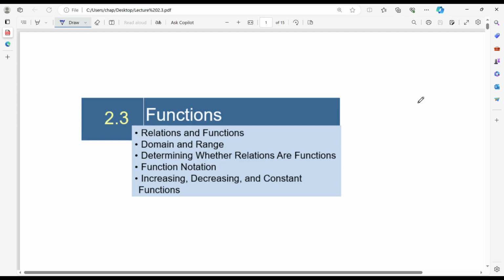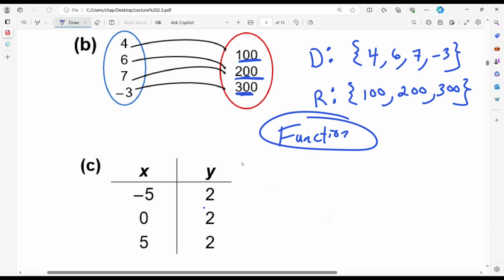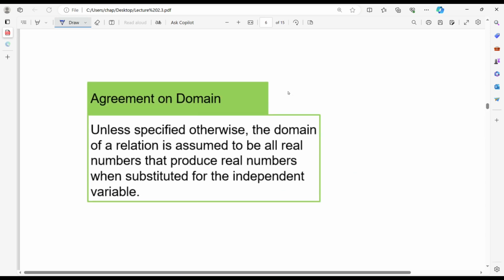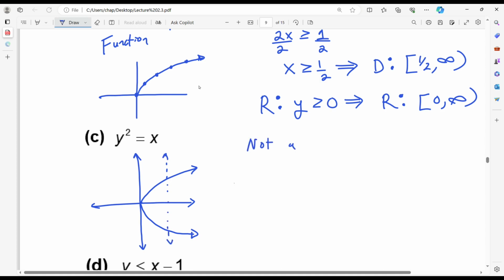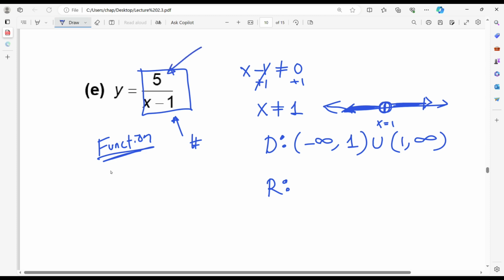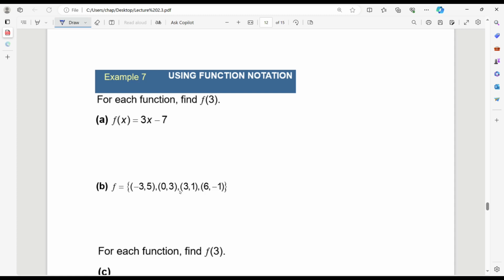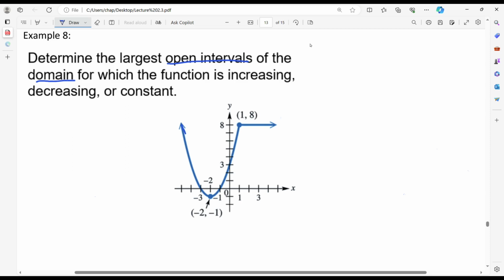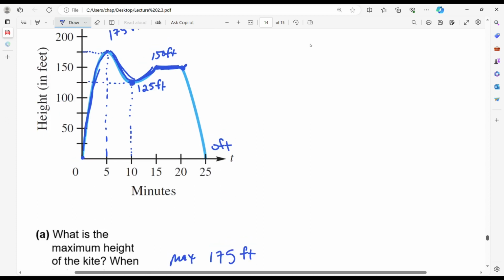Math 35 2.3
Functions and Behavior